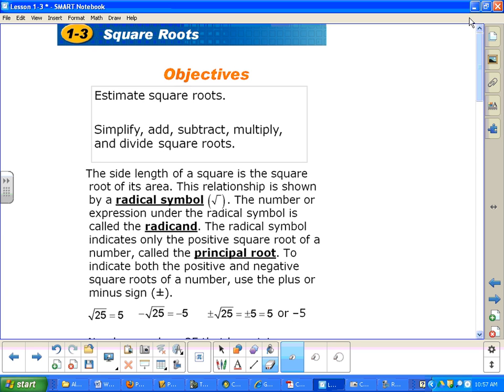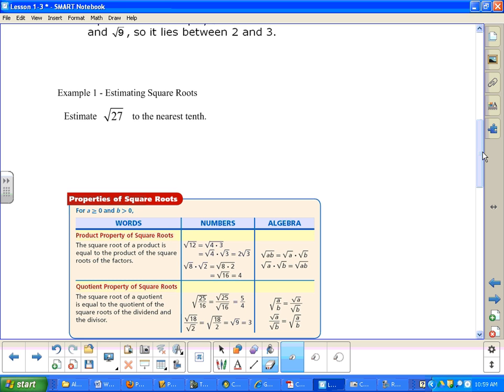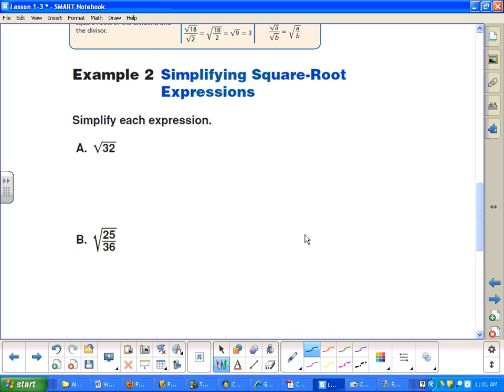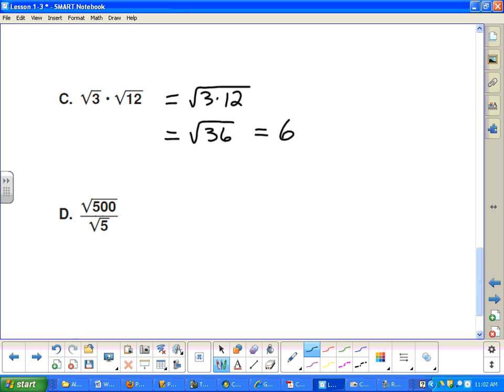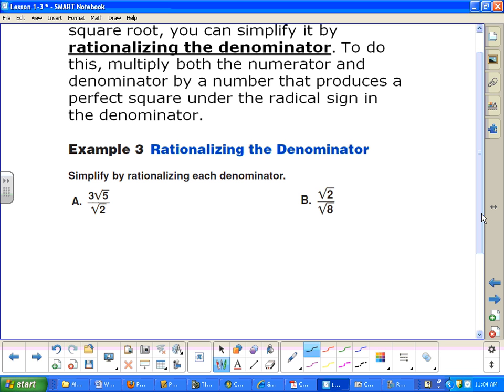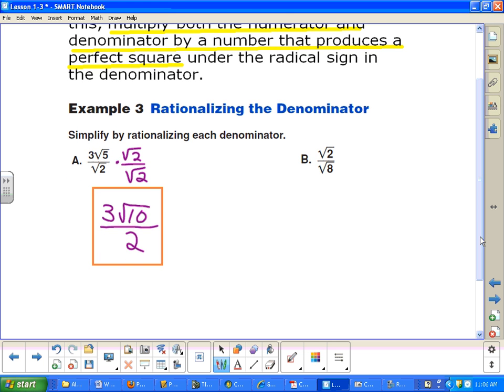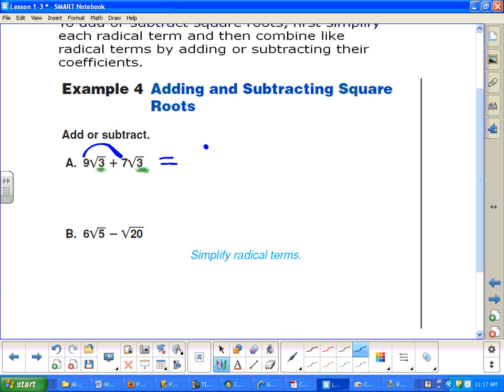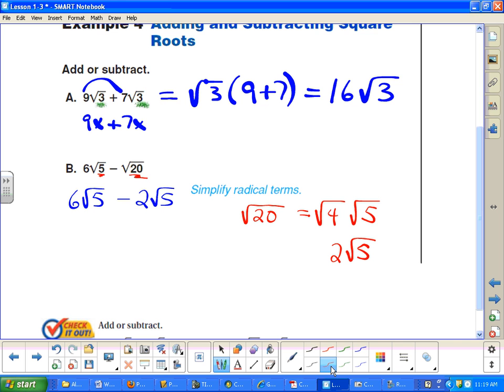Algebra B Lesson 1 3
Algebra B Lesson 1-3, Simplifying Radicals